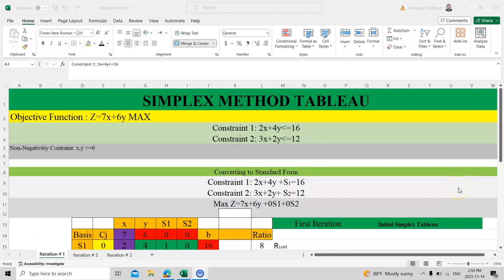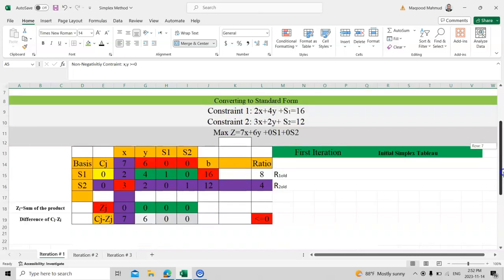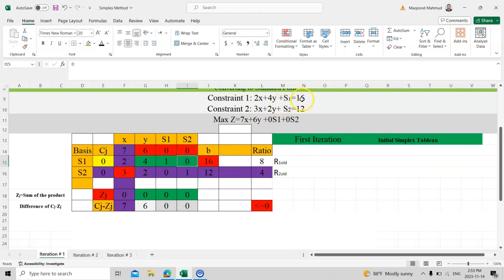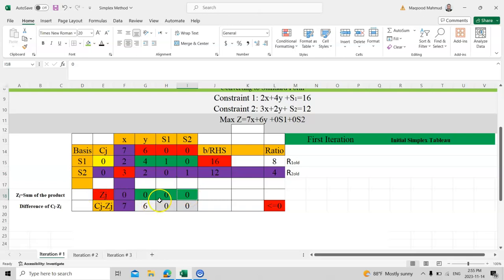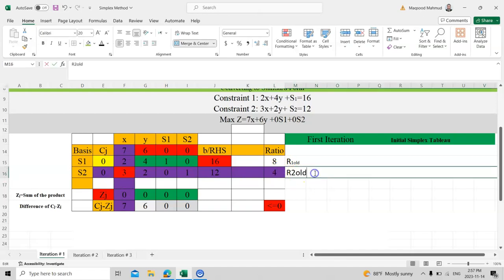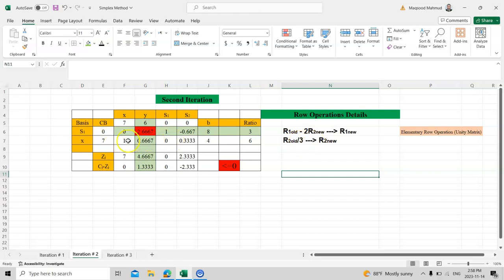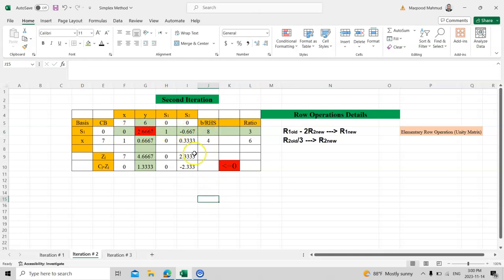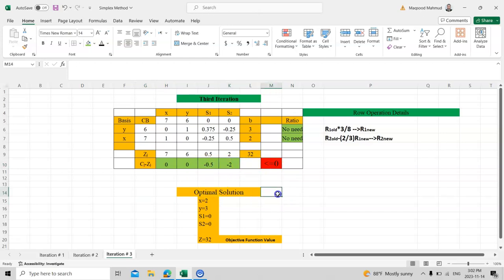Complete Simplex Tableau Method Solution By Example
Complete Simplex Tableau Method,
Complete Simplex Tableau,
Simplex Tableau Method Solution,
Simplex Tableau Method,
Simplex Tableau,
Tableau Method,
Complete Simplex Method,
Simplex Method,
simplex,
simplex method,
complete simplex tableau,
linear programming,
Simplex,nokta makro simplex,
tableau,
nokta makro simplex+,
simplex metal detector